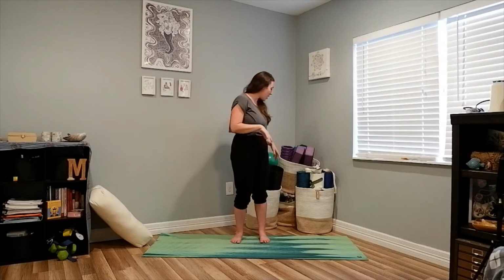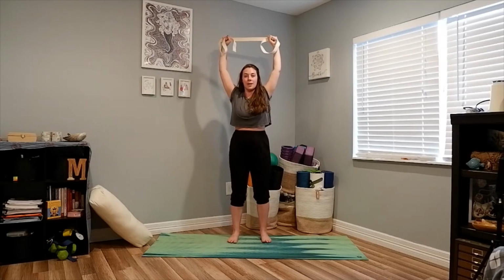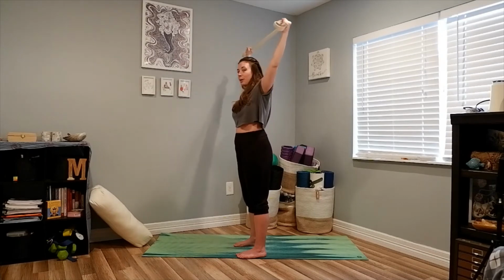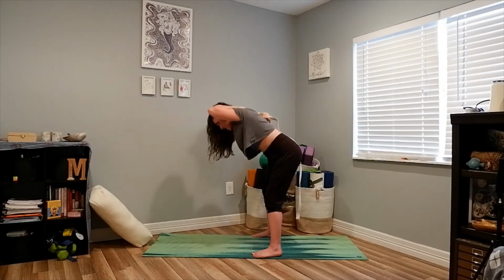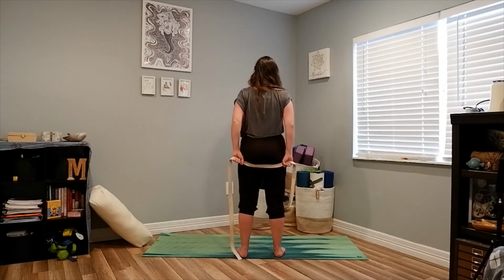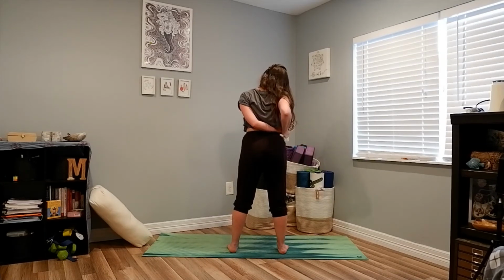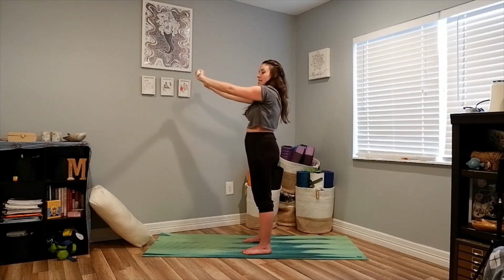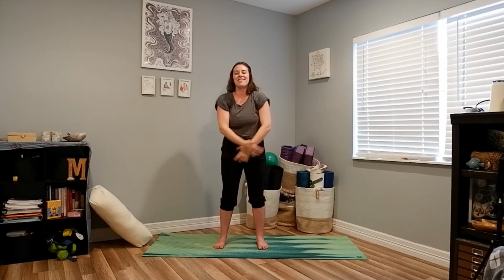Shoulder Stretches for Nursing Mamas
Free Home Yoga Practice to perfect your posture and relieve neck, shoulder, and upper back pain.

As if the changes to your body caused by pregnancy weren't enough to throw you for a loop, you have to switch gears and find your physical footing once again when your baby is born. Understandably, many new moms — myself included — turn to gentle exercises as a healthy way of practicing self care. For women who choose to go the breastfeeding route, you may experience a unique set of posture challenges.
If you're wondering about how yoga can help new moms, you're definitely not alone in weighing out the pros and cons of using specific poses to help relieve any strain or misalignment likely caused by breastfeeding. For instance, "your levels of relaxin will still be elevated postpartum — and stay elevated longer with breast-feeding," according to Healthline. This joint-loosening hormone can make certain breastfeeding positions even more uncomfortable or difficult to perform. That's where yoga comes into play.
So if you're breastfeeding and aching, here is a great sequence using a yoga strap to help you find a little more movement and accessibility in your neck, shoulders, and upper back.

This yoga video is great for
Morning Yoga to start your day
A Mid - day break
The end of the work day before you head home
Improved flexibility
Back pain
Neck Pain
Shoulder Pain
Tension and Stress
Improve sleep
Improve Posture
Improve Proprioeception
Creating a mind and body connection
Yoga for Seniors or those with physical limitations
Relieving Headaches
Stress Management

Care to Share? Do you suffer from neck and shoulder pain? Is it caused by stress, tension, poor posture, or even sinus problems? Did this video help at all?